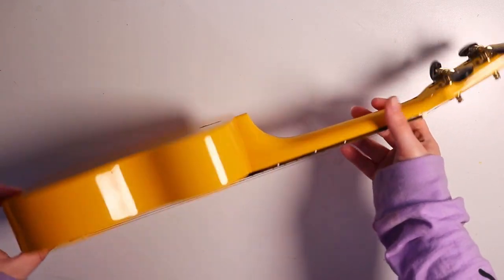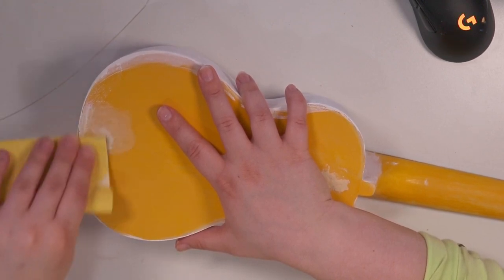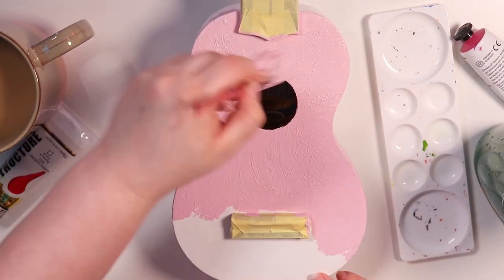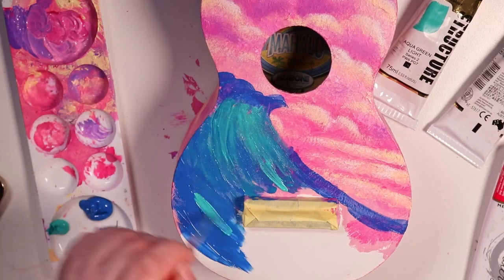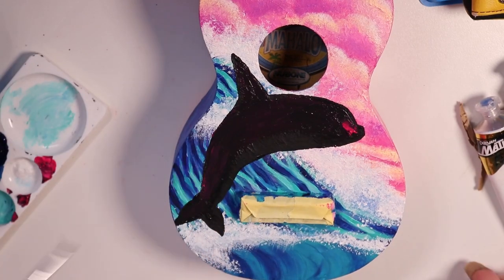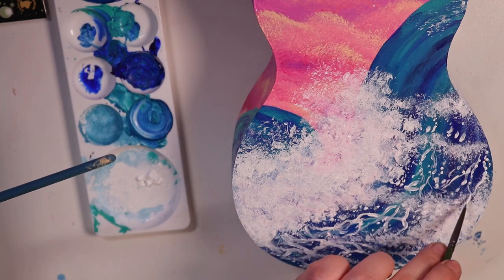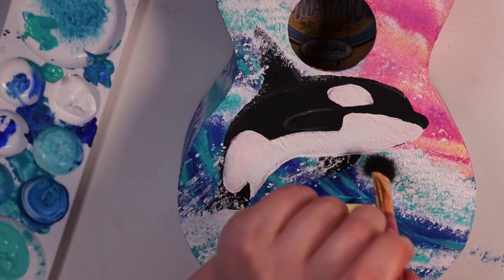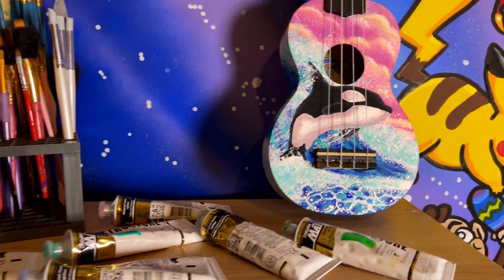CUSTOM PAINTING a UKULELE! 🎨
Hi all, today i'm painting on a ukulele! this was super fun and i really enjoyed customizing this musical instrument! i also painted on a guitar in another video if you're interested in that. Check it out:
ART SUPPLIES:
Mahalo ukulele
liquitex gesso
derivan structure acrylic paint
chroma acrylic paint